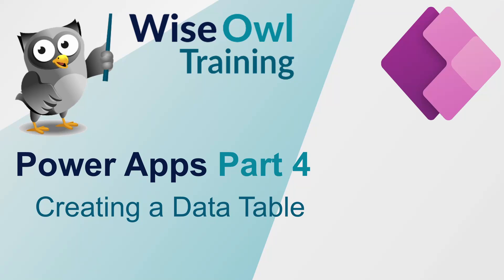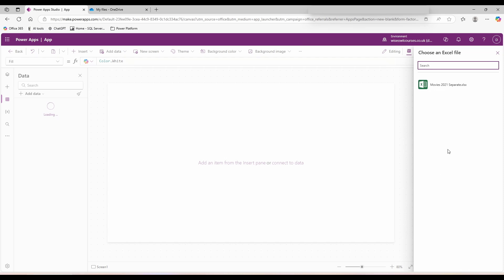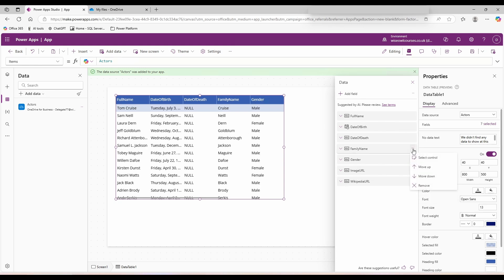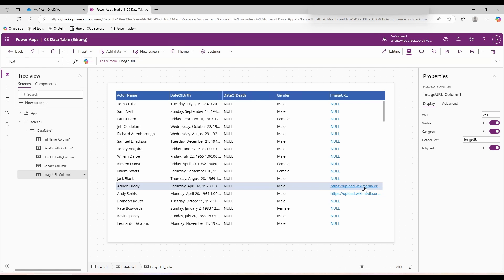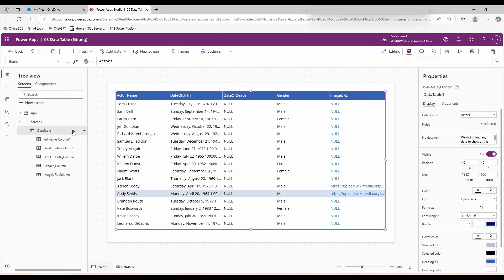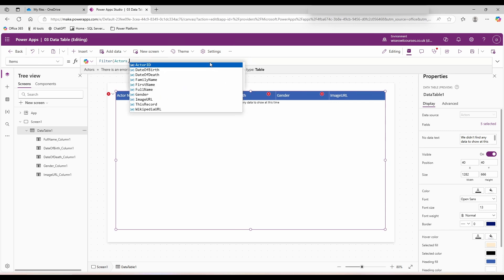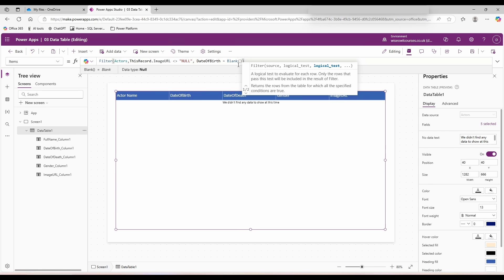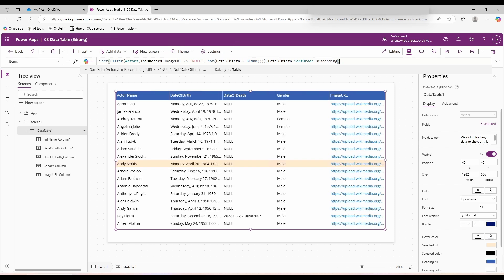Power Apps Part 4 - Creating a data table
By Sam Lowrie

This video explains how to display data in your Power Apps canvas app.  You'll learn how to connect to a file stored in OneDrive, how to display this data in a table control and how to modify the table's properties.  You'll also learn how to sort the values in the table and how to apply filters to it.